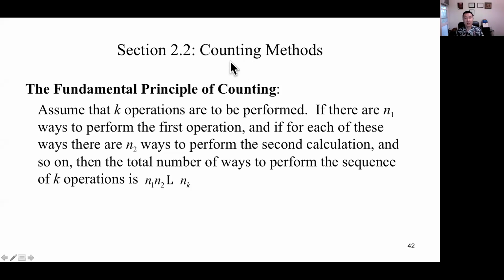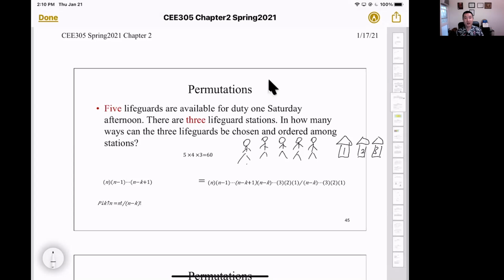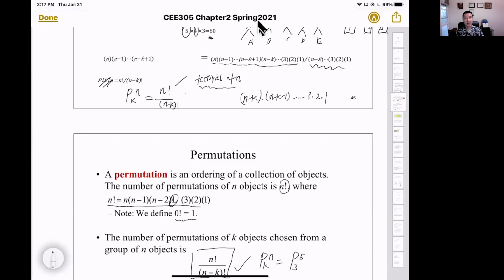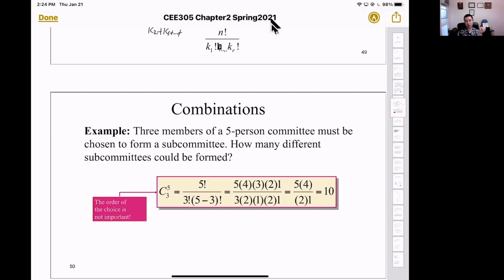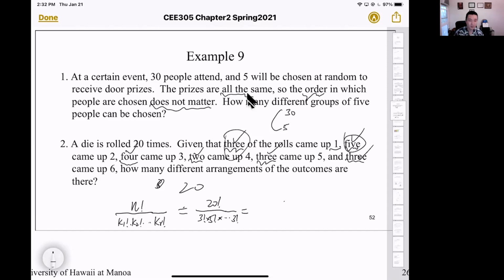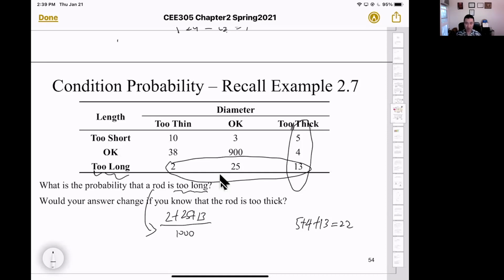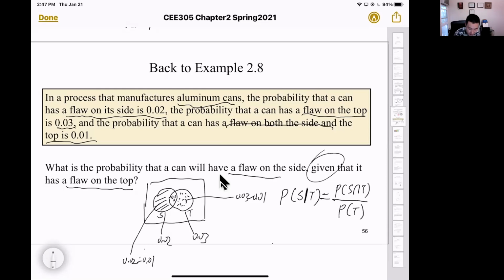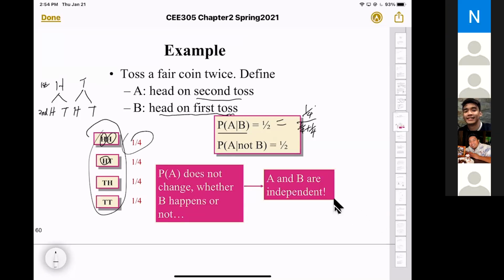CEE305 Lecture 4.1 Chapter 2